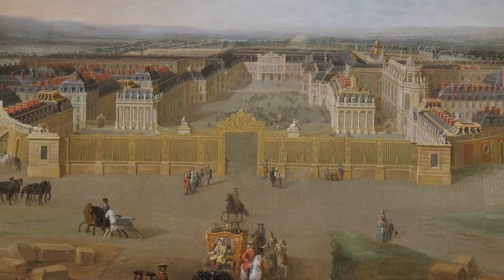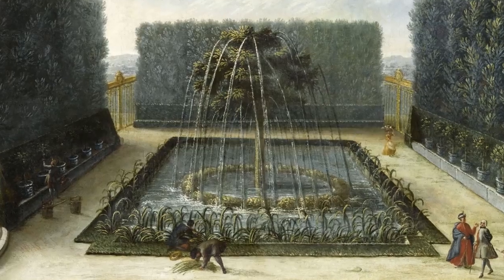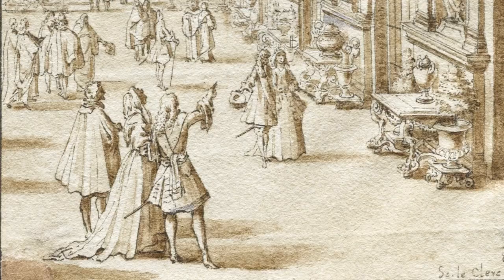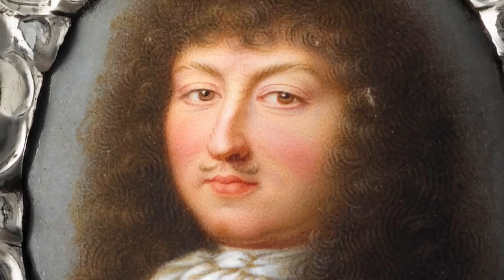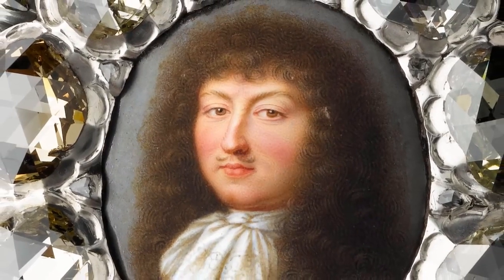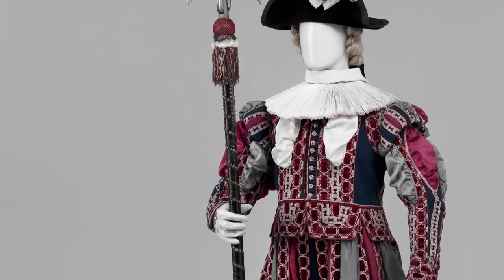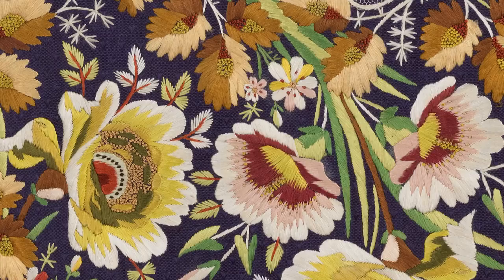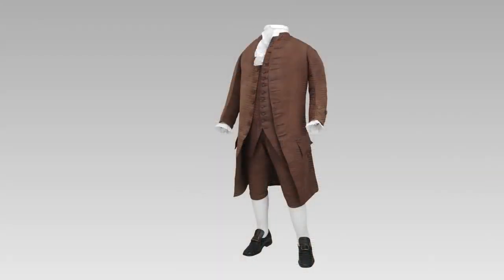Visitors To Versailles